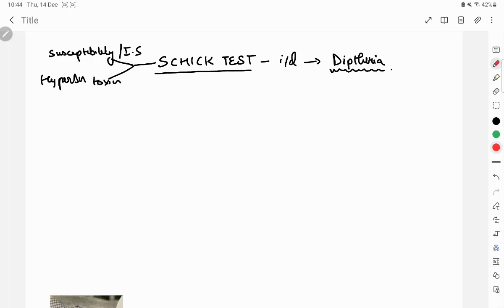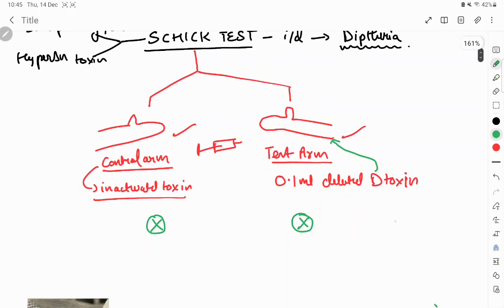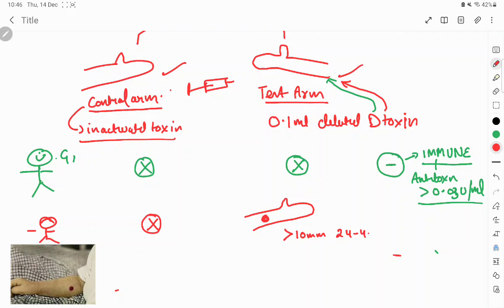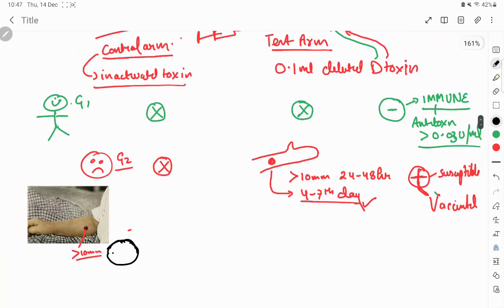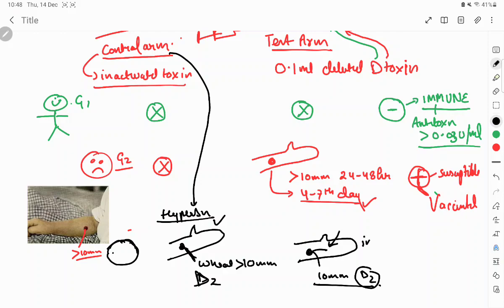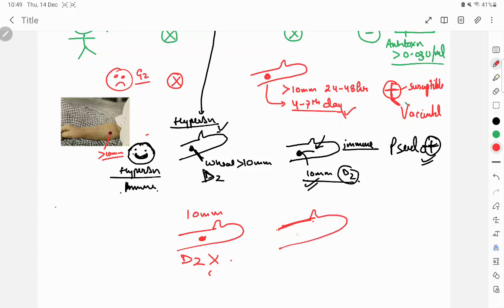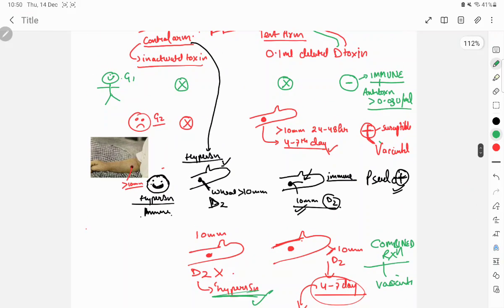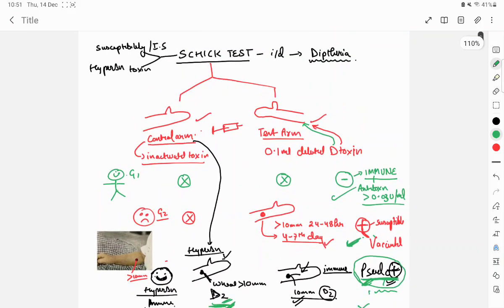Schick test for diphtheria